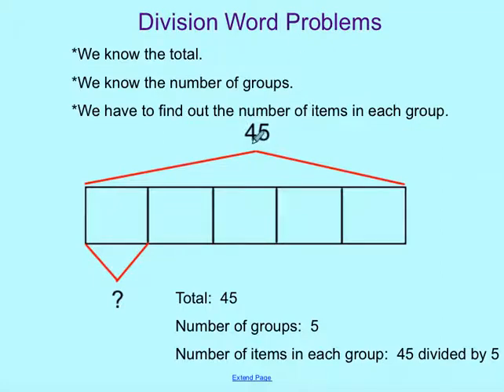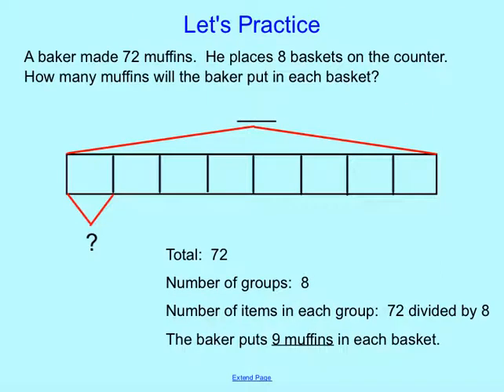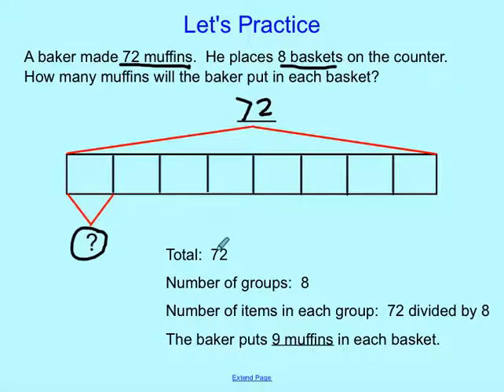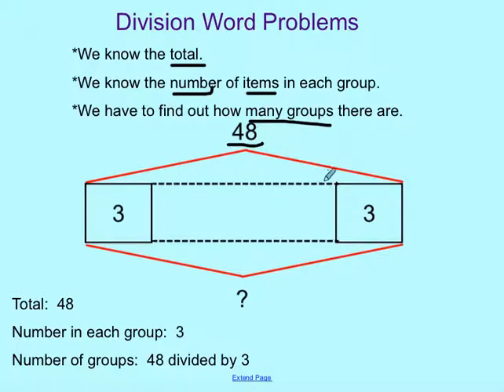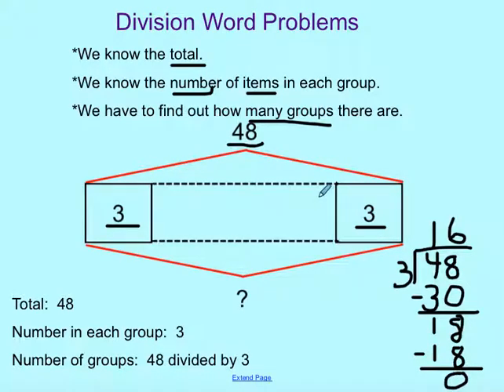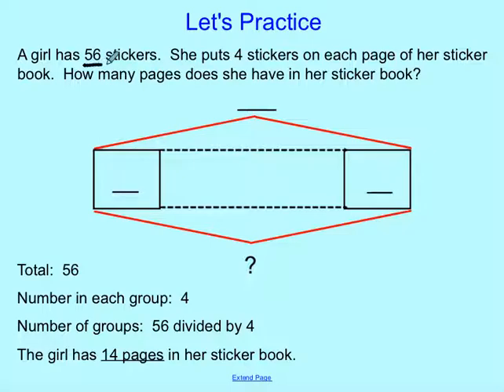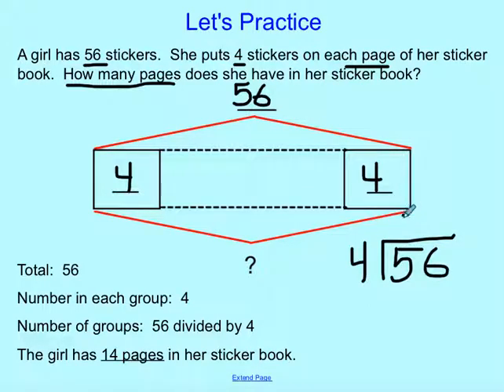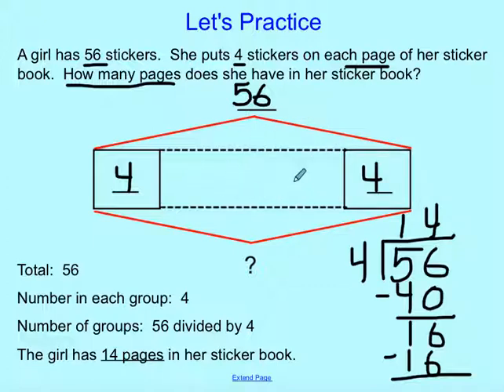Division Bar Modeling